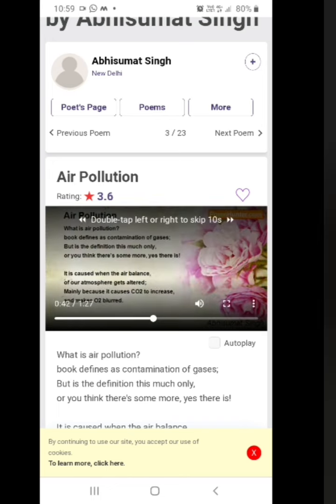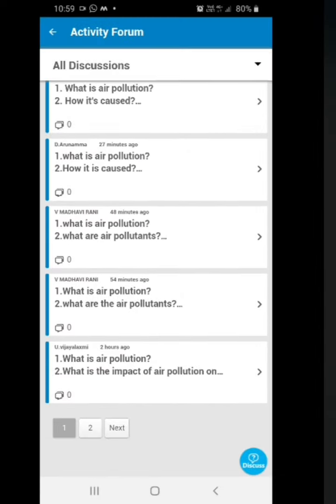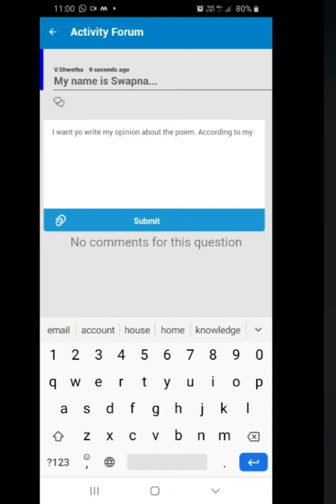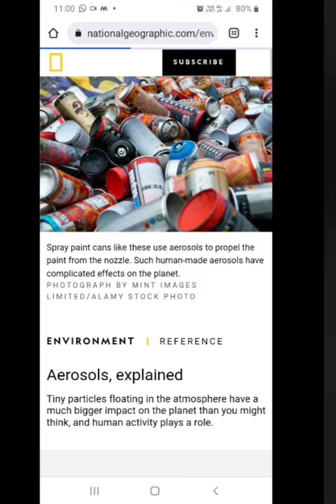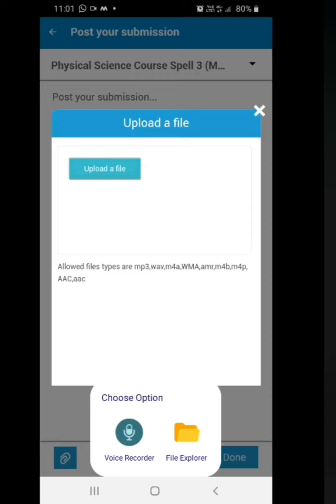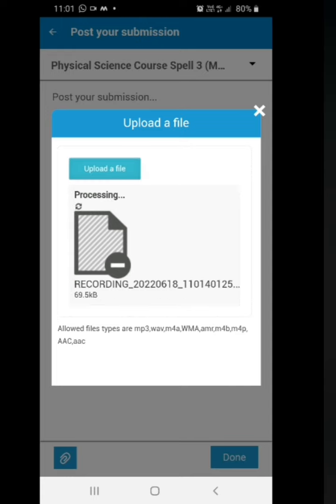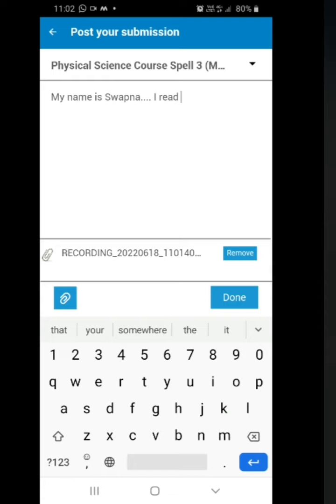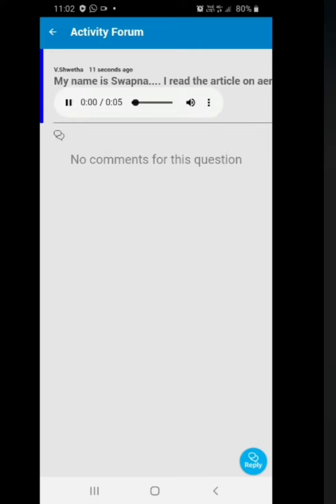KGBV Special ELEC - How to complete the tasks on APU Tutorial | Audio & Written Tasks | Classroom TV